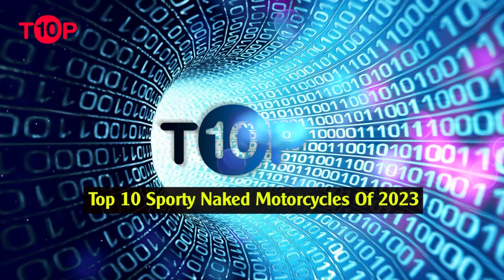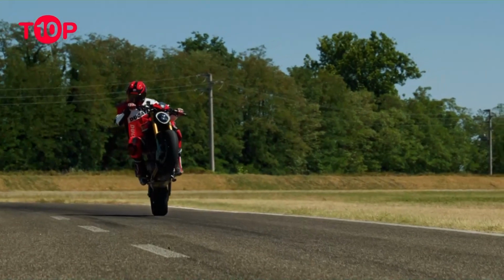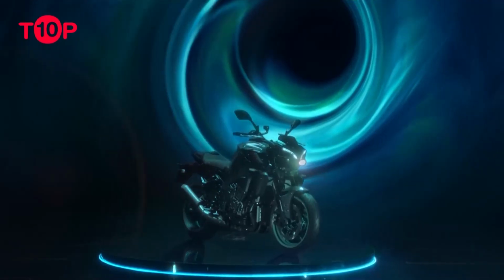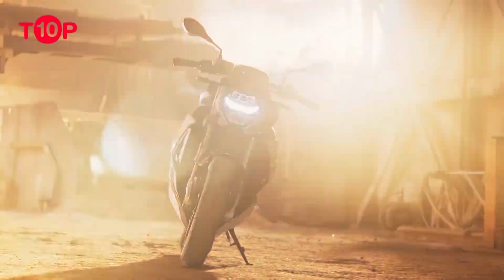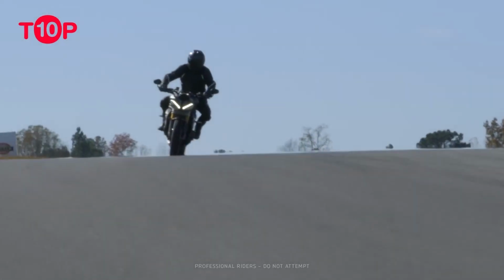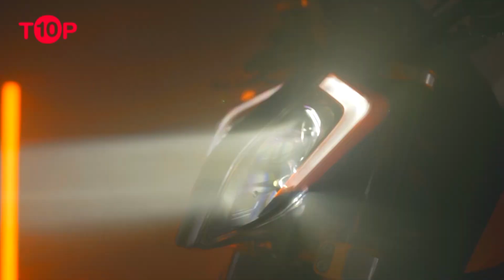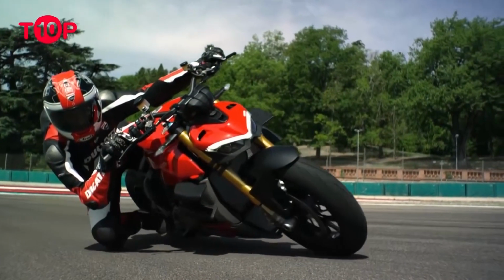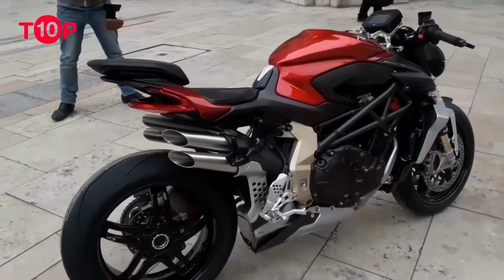Top 10 Naked Sports Bikes Over 1000cc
Top 10 Sporty Naked Motorcycles Of 2023

On the surface, a naked sports bike is a bit of a compromise: lots of performance but absolutely no wind protection which makes them tiring to ride for any length of time. However, because of that lack of bodywork, they are often described as a purer form of a sports motorcycle, with little to get in the way of the riding experience and always with a more relaxed riding position, which makes them so much more accessible. Some naked sports bikes are simply faired motorcycles with the fairing removed, which is a good idea as it gives the manufacturers two motorcycles for the development price of one.

Top 10 Best Naked Motorcycles [2023 Edition]

📌 People also ask:
✔️ What is the best Naked superbike?
✔️ What is the most popular motorbike ever?

Here are the 10 best naked bikes for a 'wind-in-your-hair' and 'bugs-in-your-teeth' experience

📌 Top list is as follows:
00:49 ▪️ 10. Ducati Monster
01:30 ▪️ 9. Indian FTR1200
02:07 ▪️ 8. Yamaha MT-10
03:09 ▪️ 7. BMW S1000R
04:08 ▪️ 6. Kawasaki Z H2
05:05 ▪️ 5. Triumph Speed Triple 1200RS
05:52 ▪️ 4. Aprilia Tuono V4 Factory
06:40 ▪️ 3. KTM 1290 Super Duke R Evo
07:36 ▪️ 2. Ducati V4 Streetfighter
08:30 ▪️ 1. MV Agusta Brutale 1000

📌 Clip using voice by AI.
📌 Clip using videos from:
✔️ Free stock by Pexels, Pixabay, Mixkit, Coverr
✔️ 10. Youtube:
📌 Thanks.

Welcome to Top 10 Videos, a YouTube channel full of videos about all areas of life .
I'm Top 10 Videos, and I love making videos about Top 10 . I hope to inspire you and help you learn more about your favorite theme.